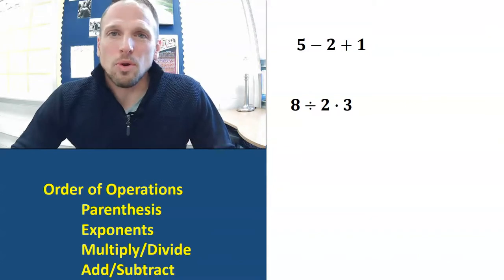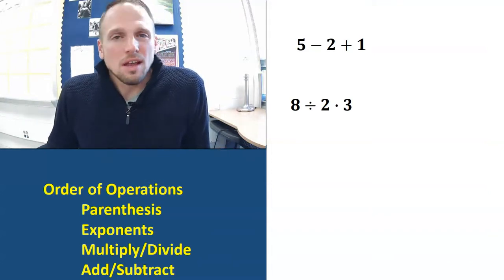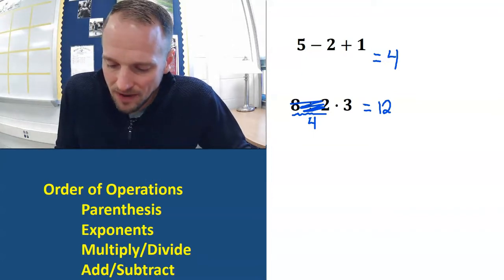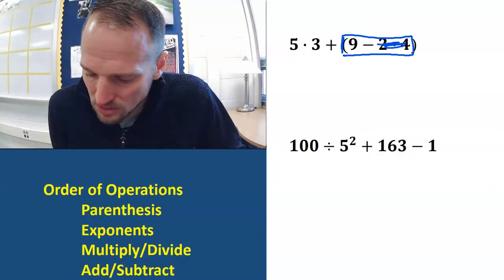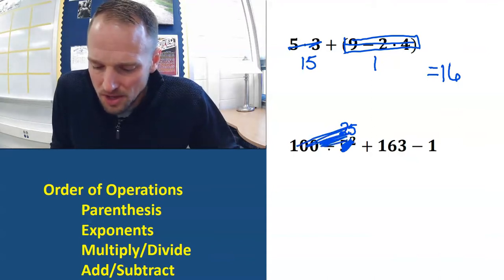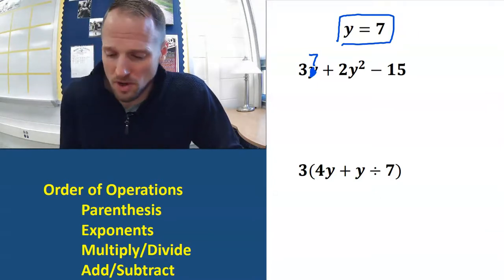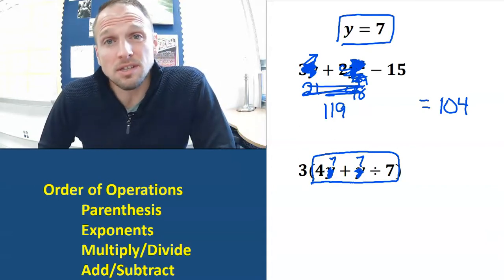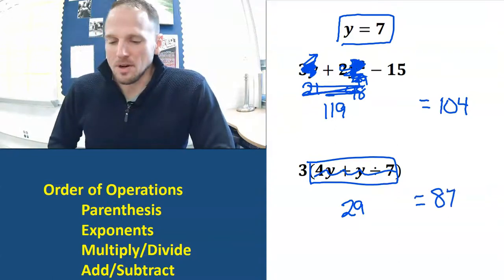Order of Operations